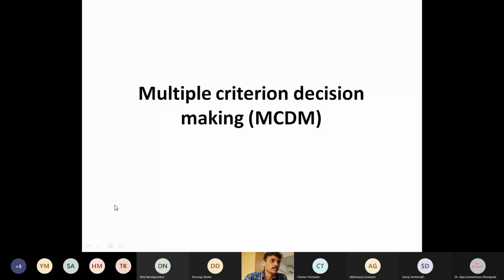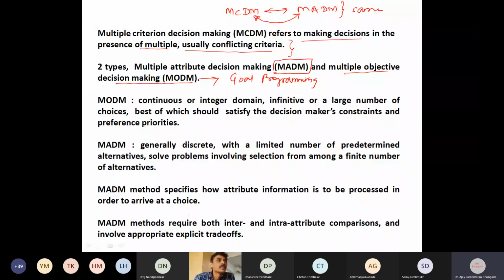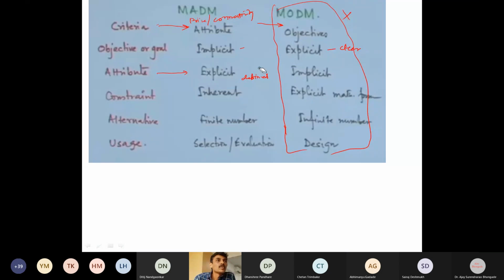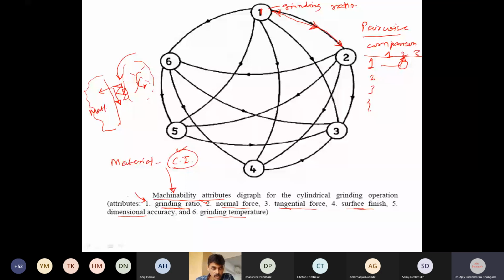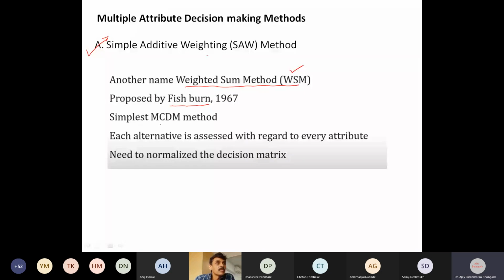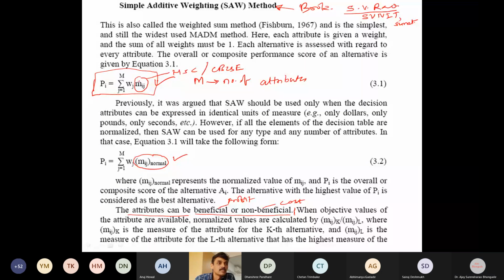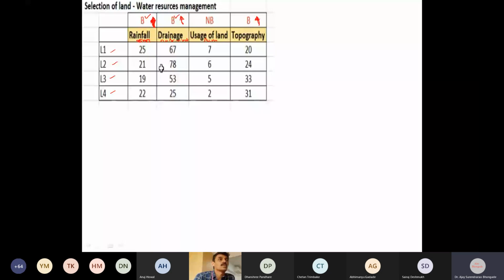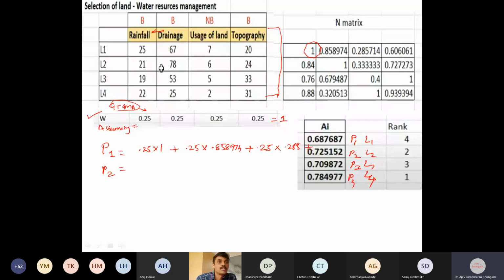Multi attribute decision making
Multiple criterion decision making (MCDM) refers to making decisions in the
presence of multiple, usually conflicting criteria. The problems of MCDM can be  broadly classified into two categories: multiple attribute decision making (MADM) and multiple objective decision making (MODM). Each decision in MADM methods has four  main parts, namely: (a) alternatives, (b) attributes, (c) weight or relative importance  of each attribute, and (d) measures of performance of alternatives with respect to the attributes.